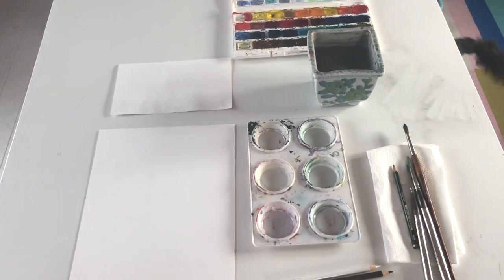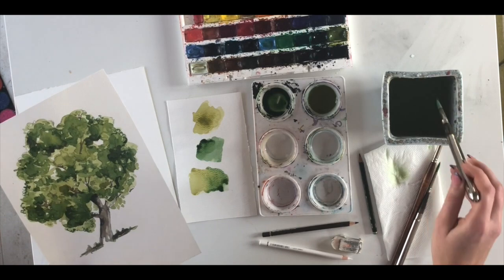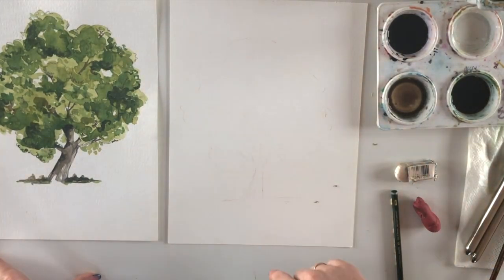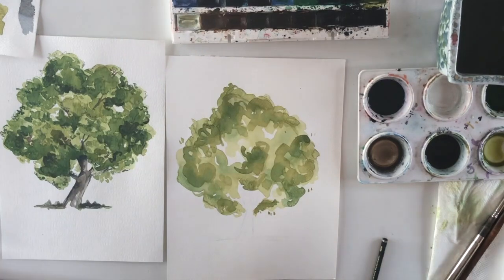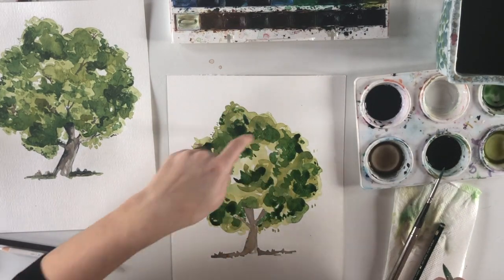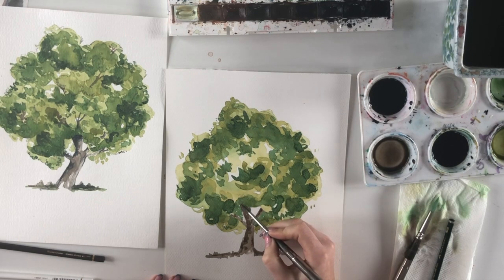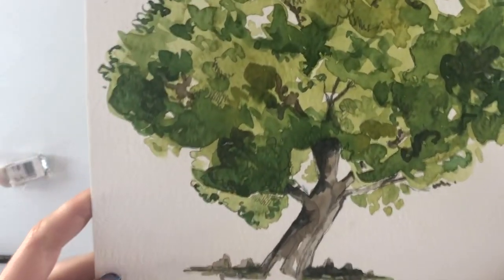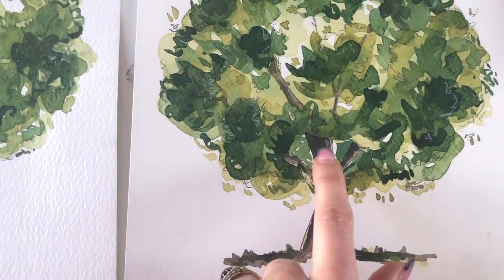Watercolour Painting Tutorial | How to paint an oak tree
15 Step Watercolour painting tutorial of an Oak tree. With step by step instructions.